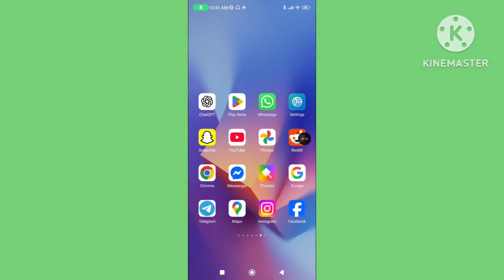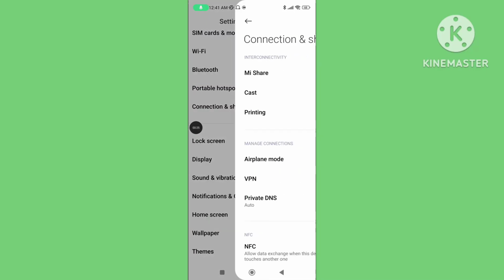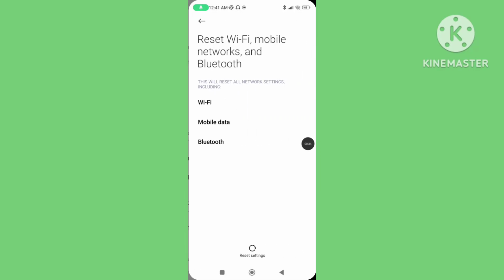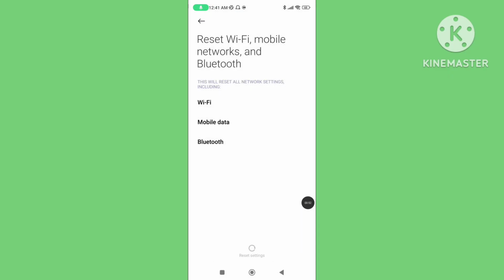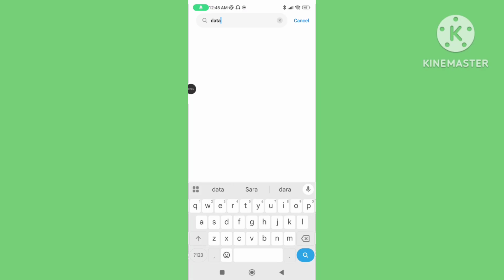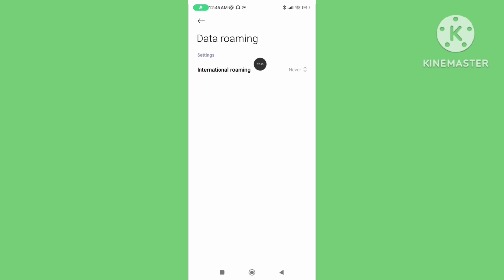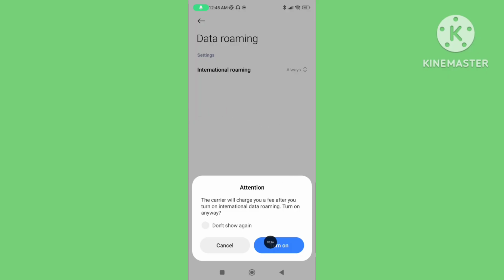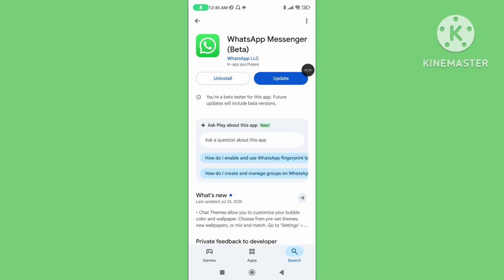WhatsApp Message Not Delivered (SOLVED)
WhatsApp message not delivered | how to fix WhatsApp message not delivered